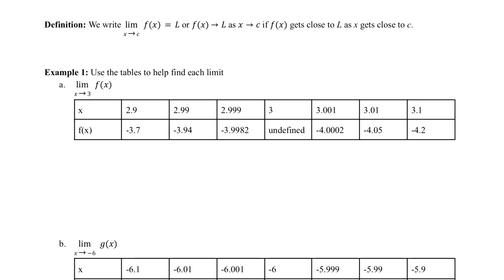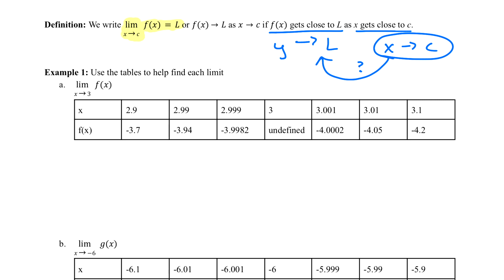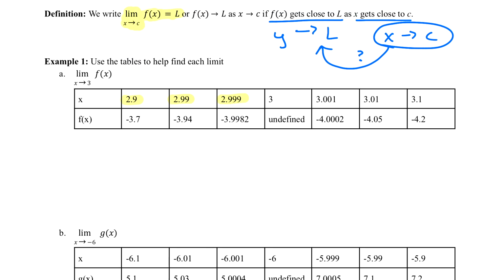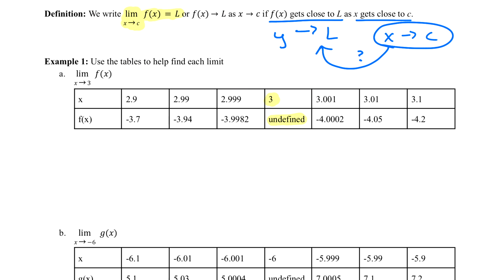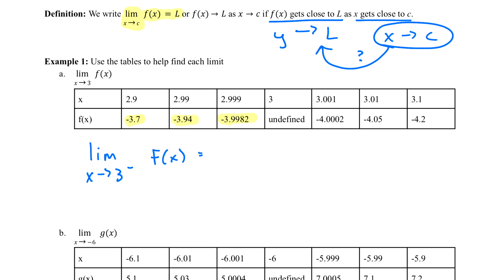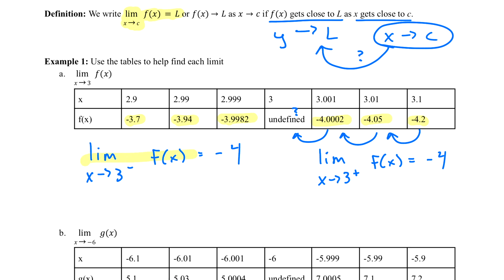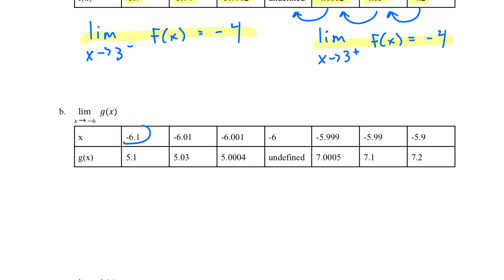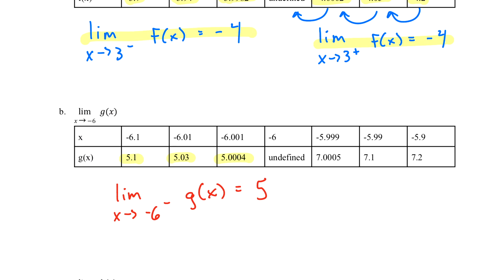MTH 145 Business calculus 2.2 example 1